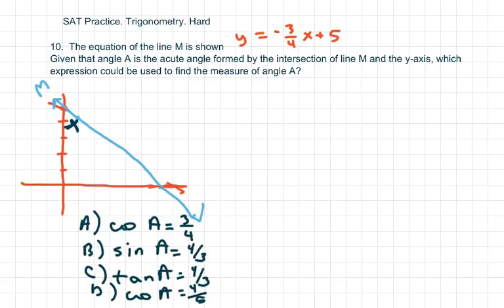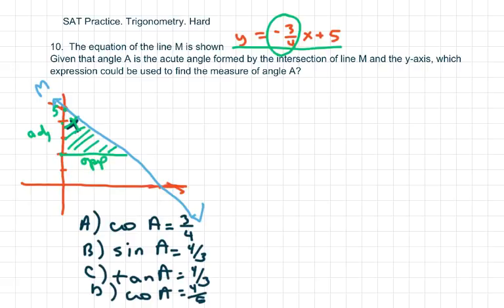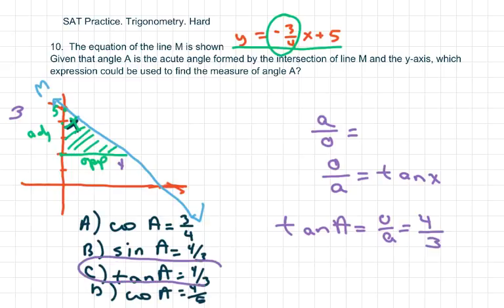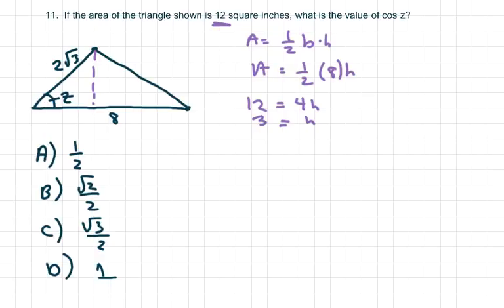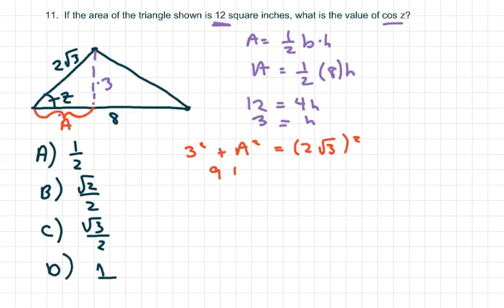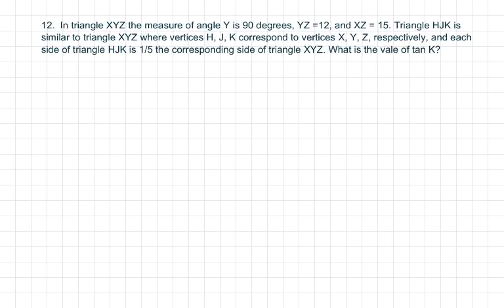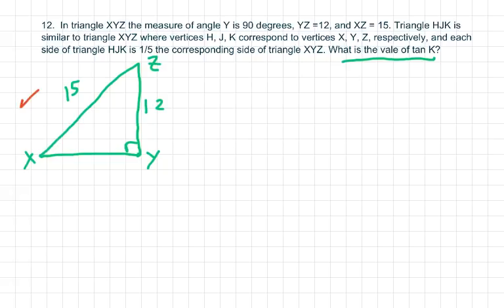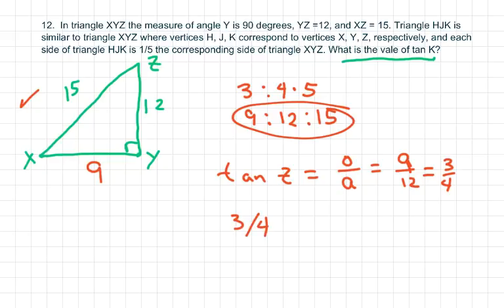SAT Practice. Trigonometry. Hard